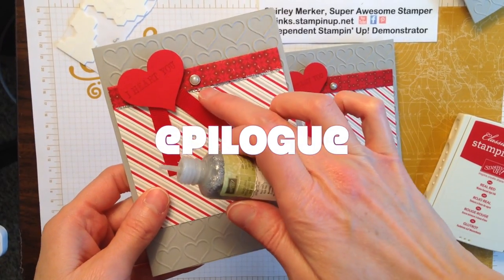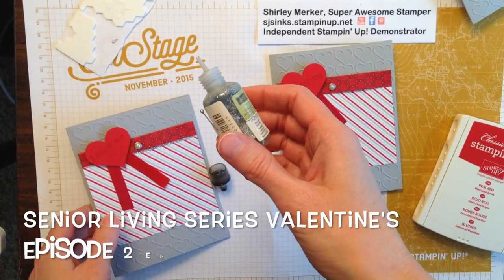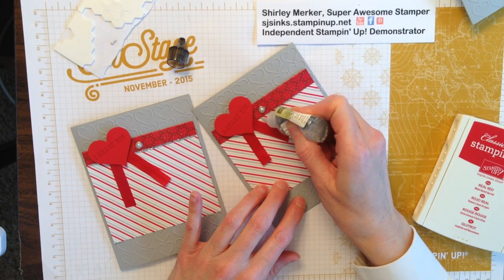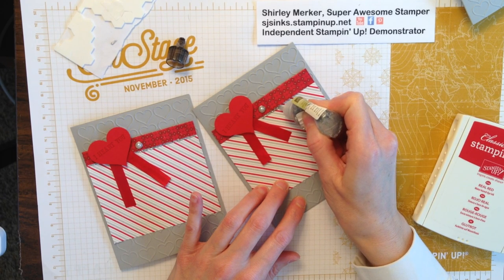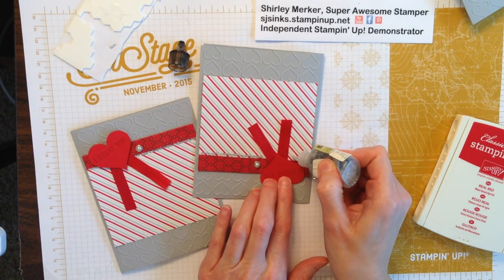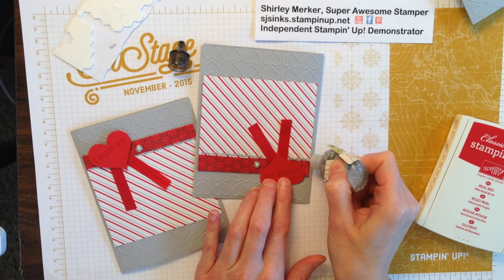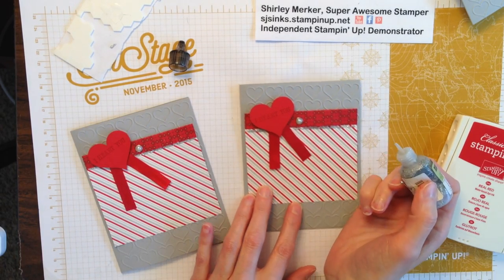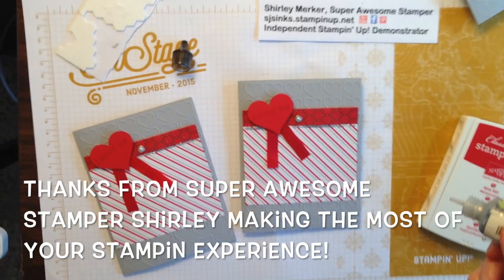Senior Living Series Episode 2 Valentine's Epilogue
Silver Dazzling Details tips. Order supplies at sjsinks.stampinup.net